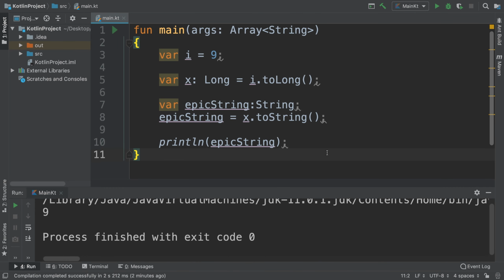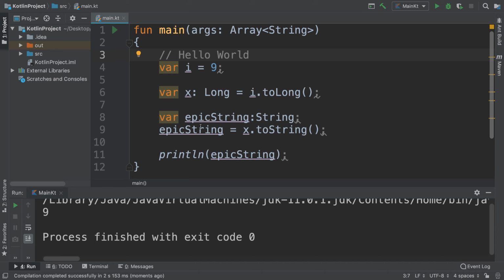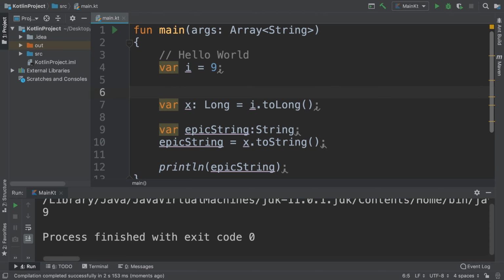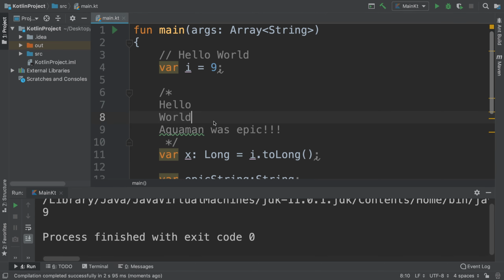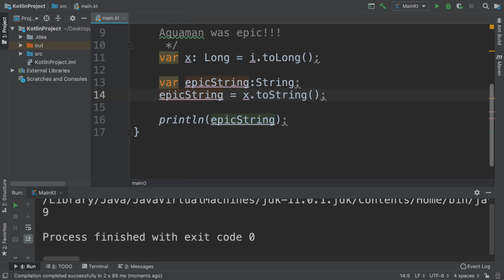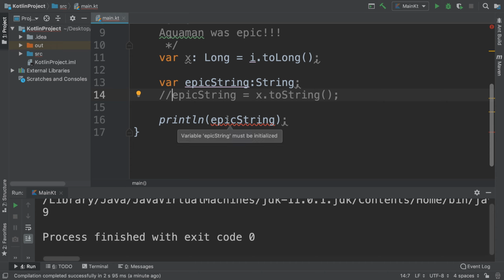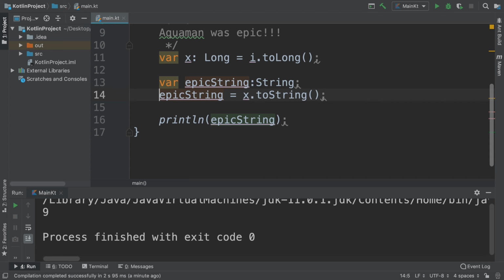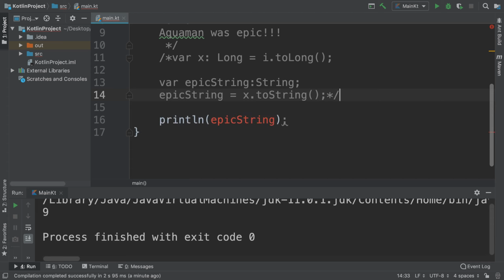Comments - Kotlin Programming